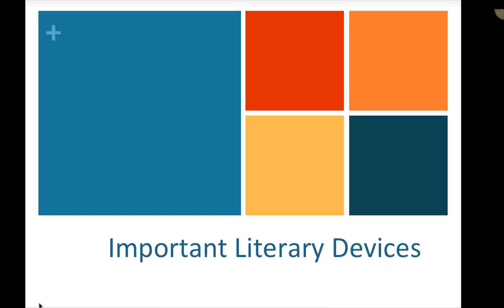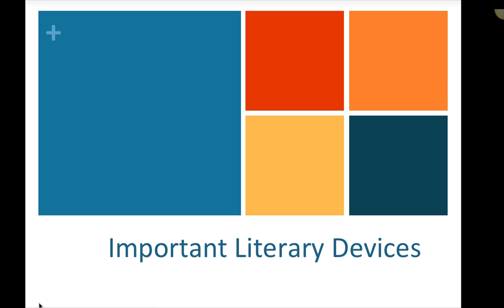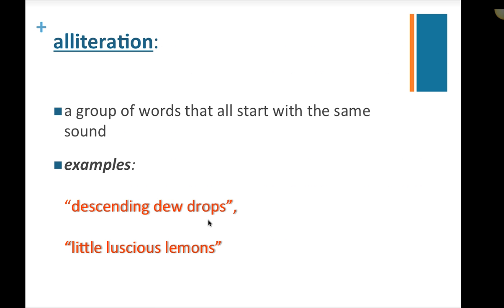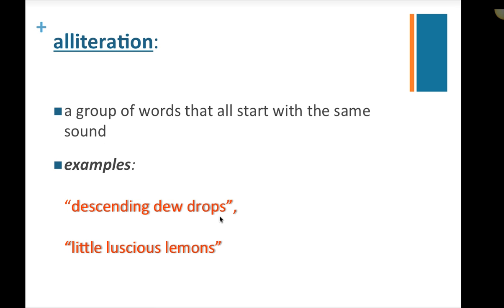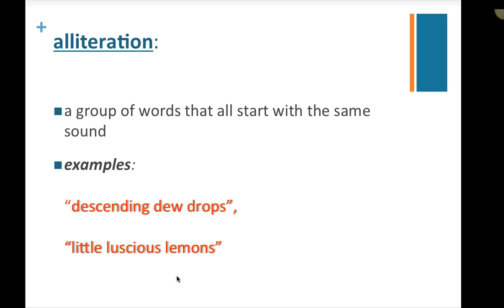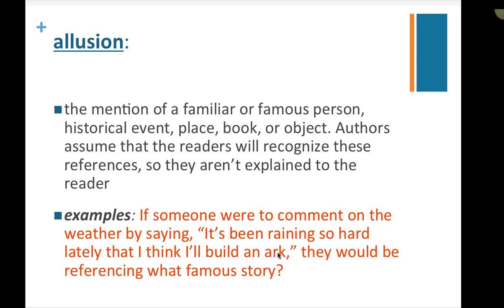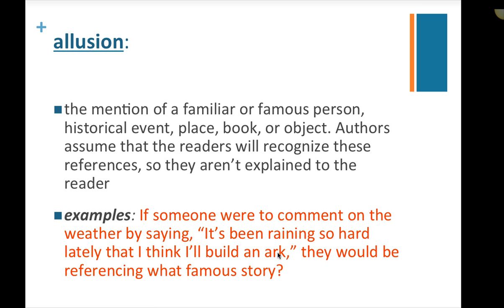Screencast by MrsReimer from Screenr.com